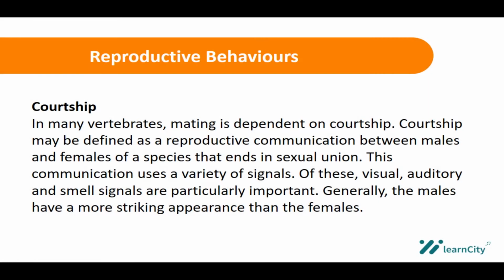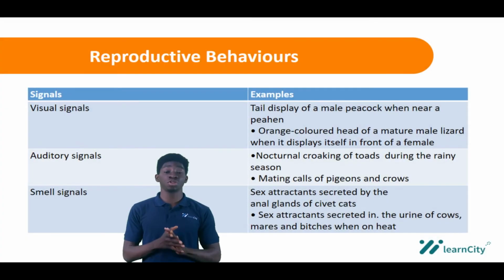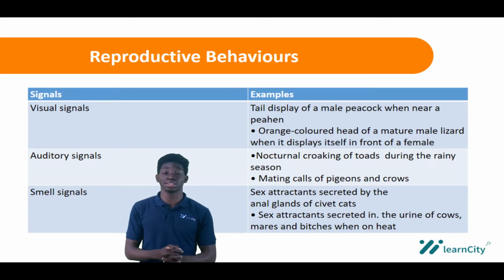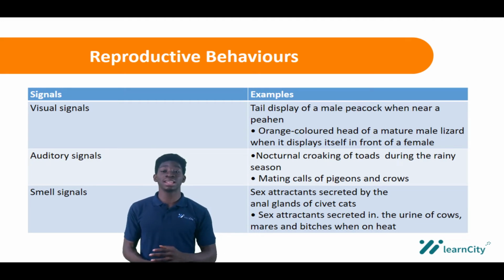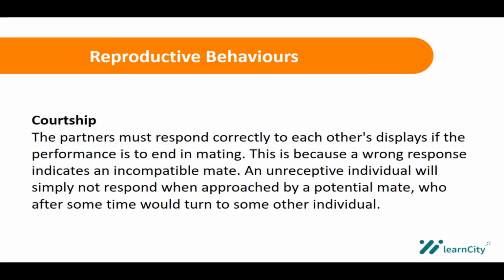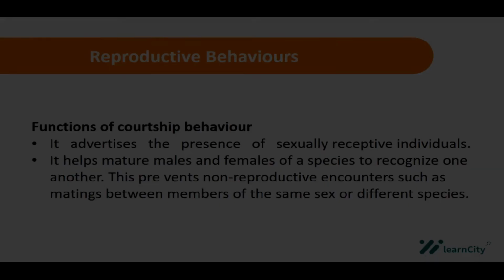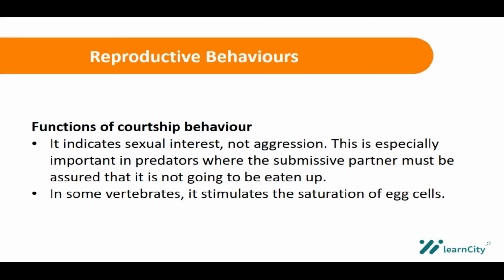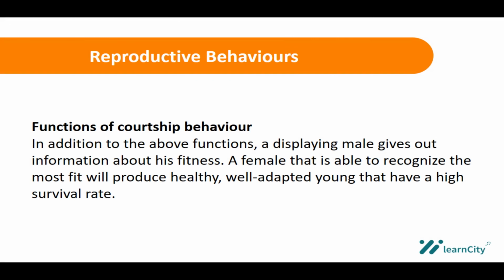Part 2 - Basic Ornithology: Mating and Breeding Behaviours |Biology| WAEC|NECO|JAMB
In this part 2, we will further explain behavioural pattern of animals and how they mate to reproduce their kinds.

Timestamps
0:00 -Intro
0:10 -Reproductive Behaviour
0:30 -Courtship
6:25 -Functions of Courtship Behaviour